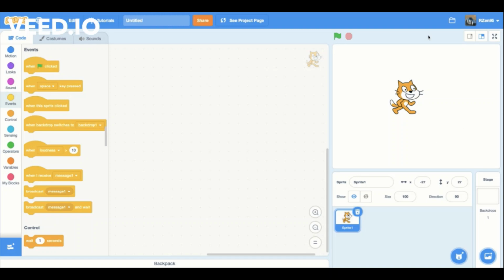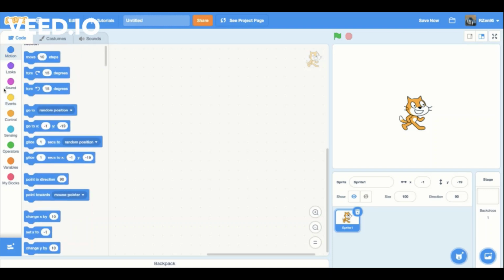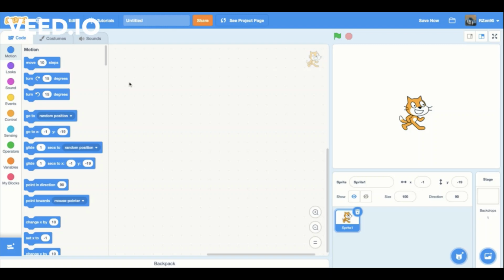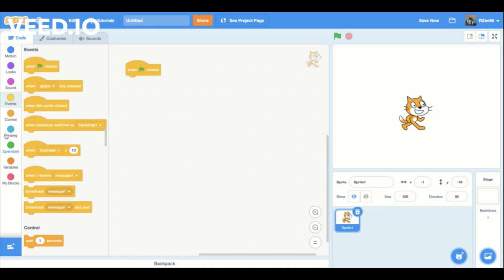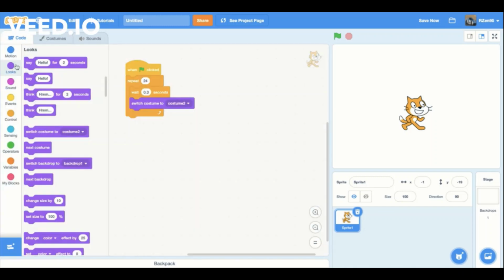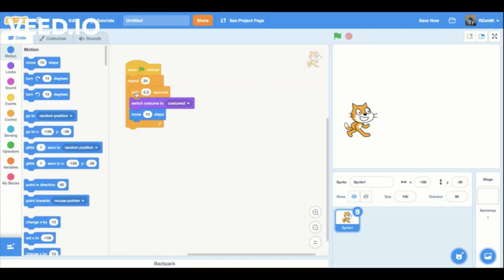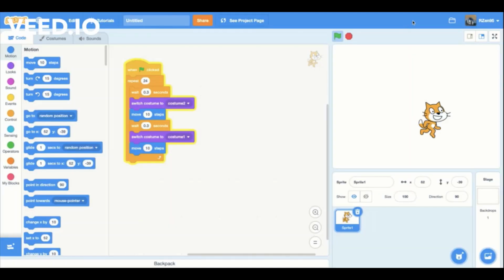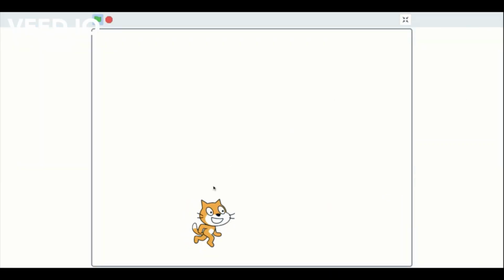How to Animate a Cat to Walk on Scratch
Hello everyone, today I am going to teach you how to animate a Scratch cat walking from left to right. You can use this code for some other sprites.